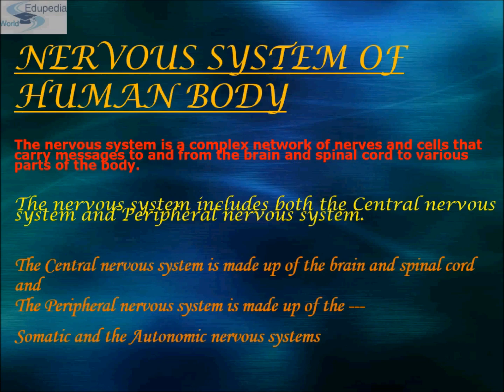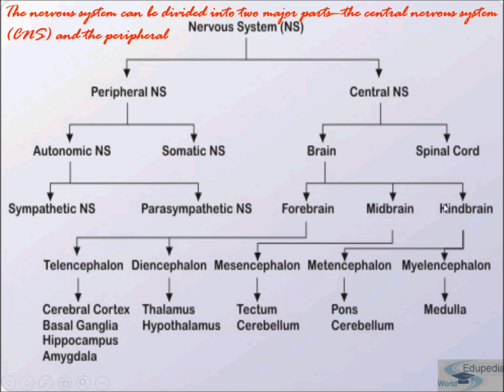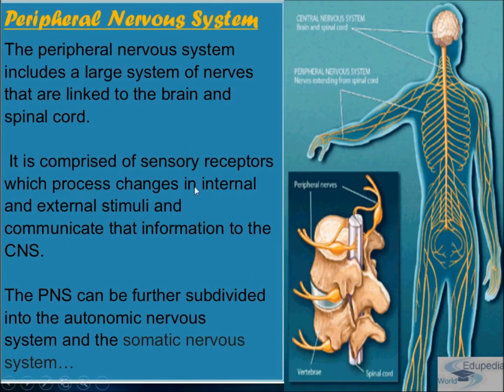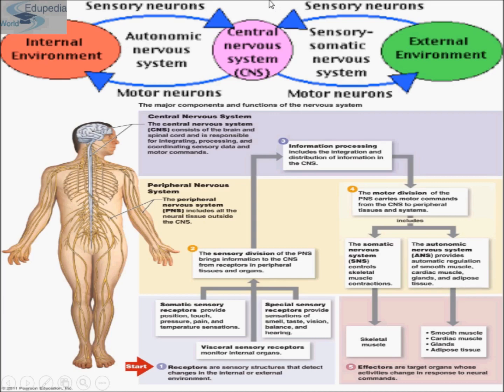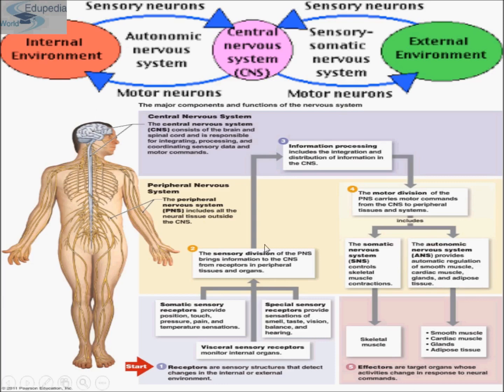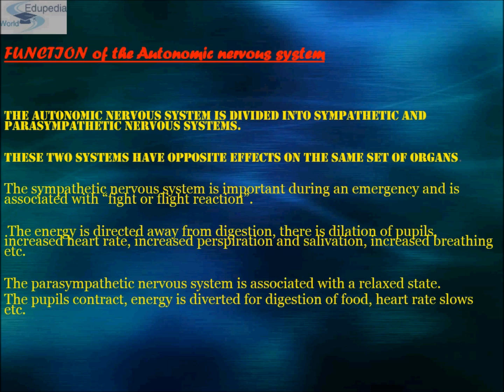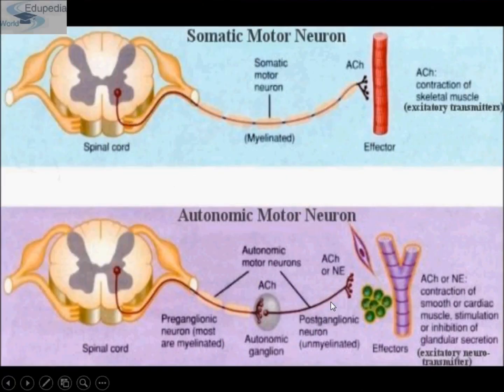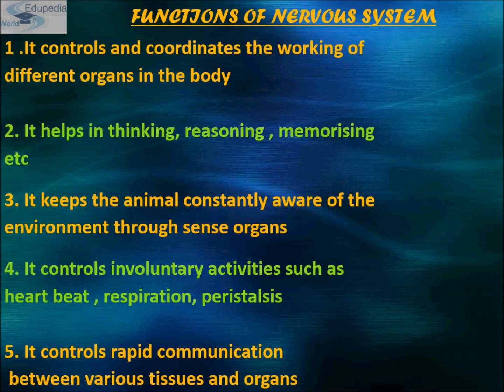Neural Control & Co-ordination | Human Nervous System | Introduction | Classification | Part 4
# Neural Control & Co-ordination (Contd..)

Topic Covered :

~ Human Nervous System: 00:00:01 - 00:25:23
    - Introduction
    - Structural Classification : Central Nervous System:
      a. Spinal Cord
      b. Brain
           * Medulla
           * Pons
           * Cerebellum
    - Peripheral Nervous System
    - Internal Environment, Central Nervous System & External
      Nervous System
    - Autonomic Nervous System & Its Functions
    - Comparison between Somatic & Autonomic Nervous System &
      Their Diagrammatic Representation
    - Functions of Nervous System